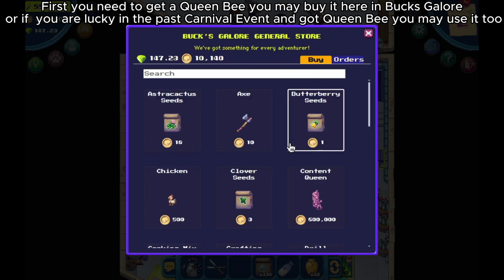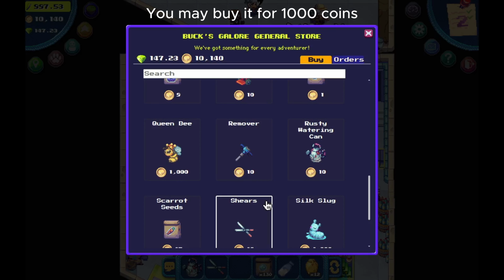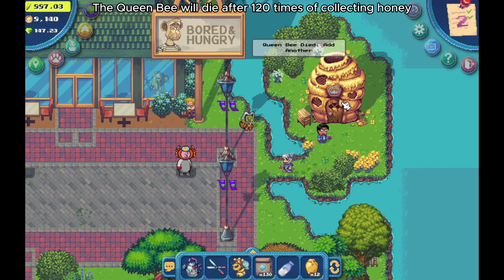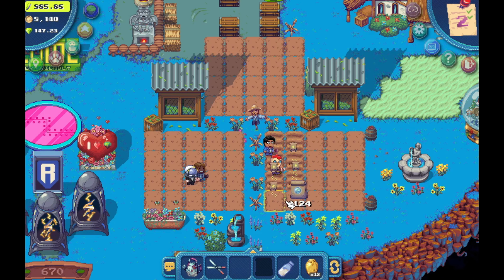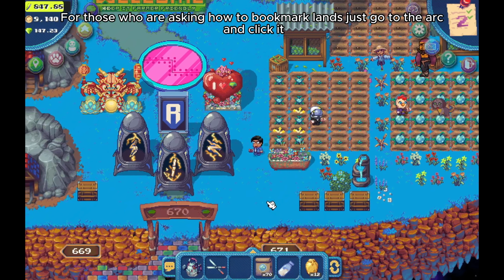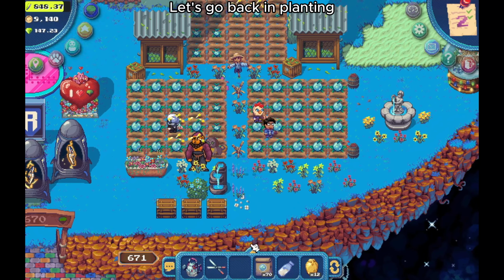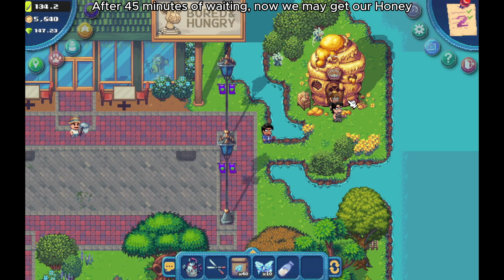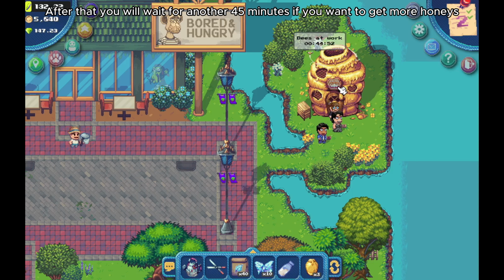How to get honey in Pixels?